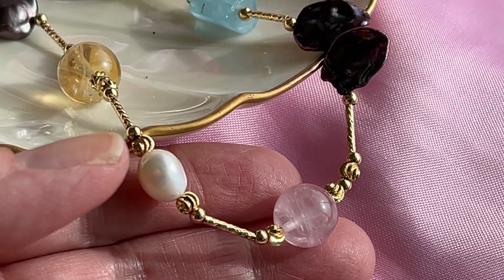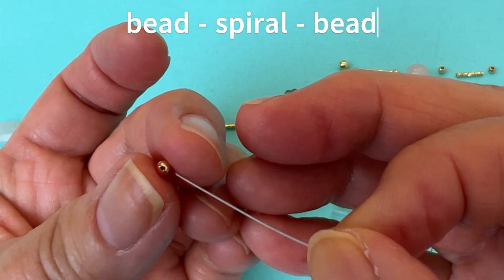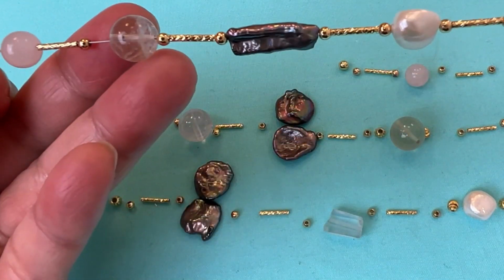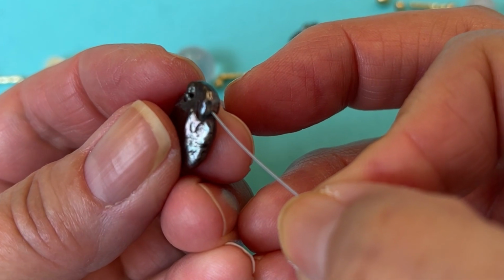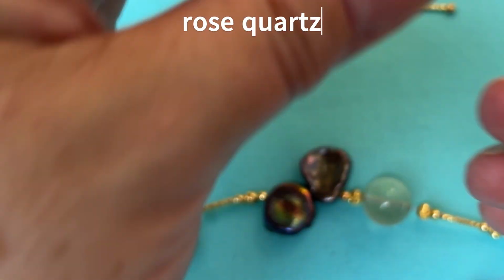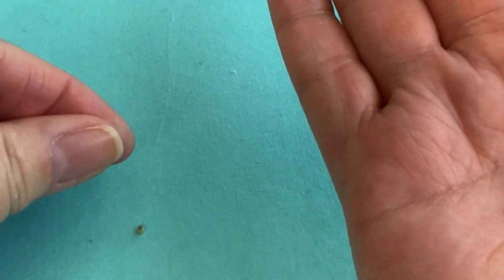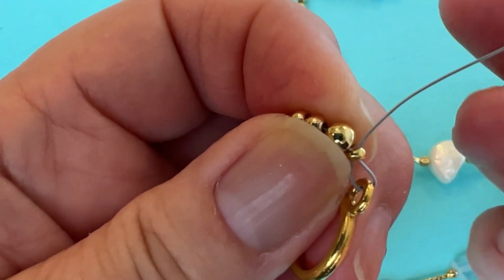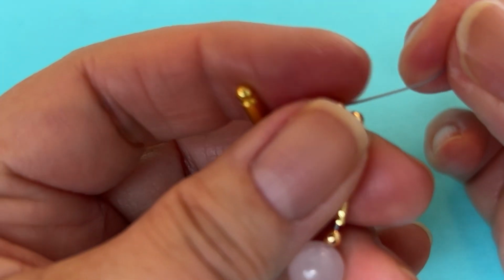Unique Pearl and Gemstone Bead Necklace / Jewelry Making Tutorial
How To Make A Beaded Necklace With Wire and Crimp Beads / DIY Jewelry Making
Supplies:
Beading Wire - 49 Strand Beadalon
Beads -
2 - pink watermelon tourmaline 10mm
1 - green watermelon tourmaline 10mm
1 - biwa stick pearl
4 - keshi pearls top drilled (peacock color)
2 - rose quartz 6mm
4  -freshwater pearls 8mm
2 - raw aquamarine barrels/tubes
1 - clear watermelon tourmaline 8mm
spacer beads - about 44 beads in various shapes and sizes smooth and with ridges
16 - spiral tube spacers
toggle clasp
2 - crimp beads
Tools:
flush cutters
ruler
crimper tool